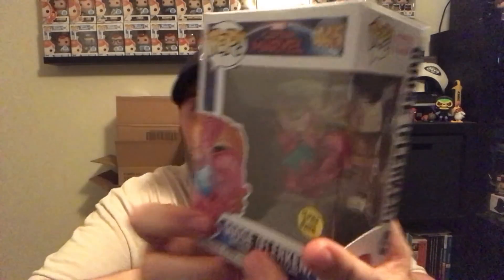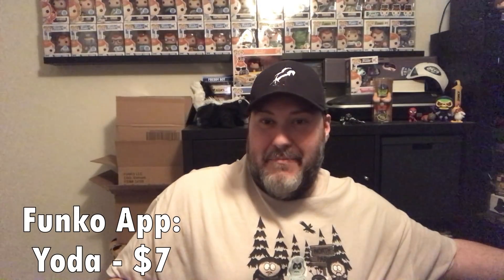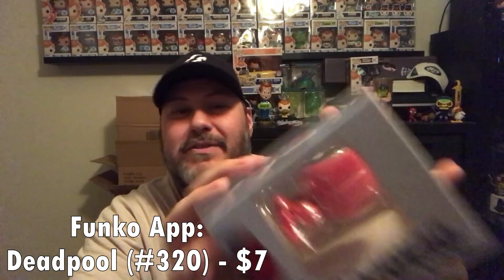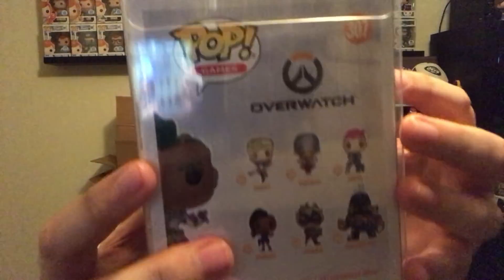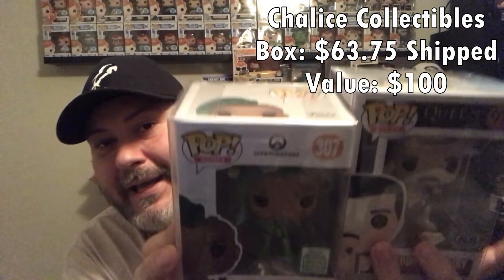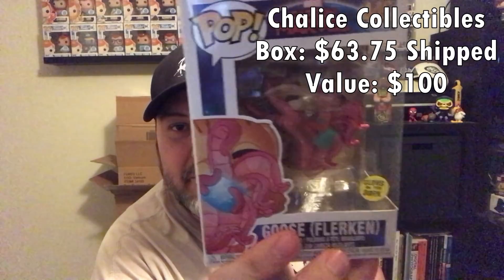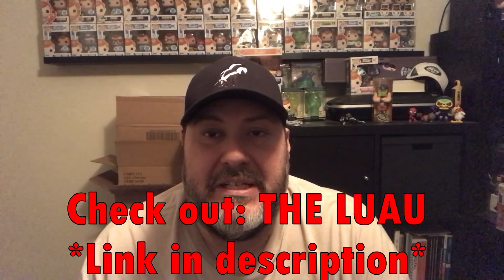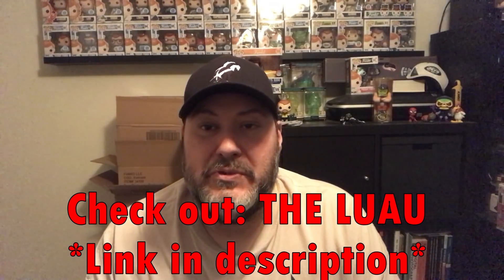Chalice Collectibles $50 Mystery Box - Any Grails?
Opening a Chalice Collectibles $50 Mystery Box - Epic Grail or Fail?